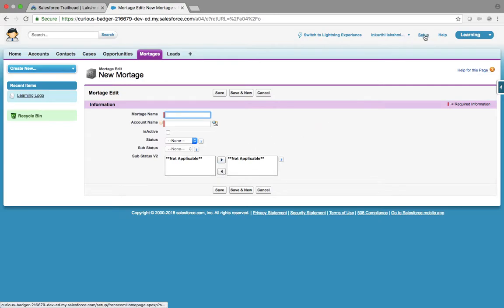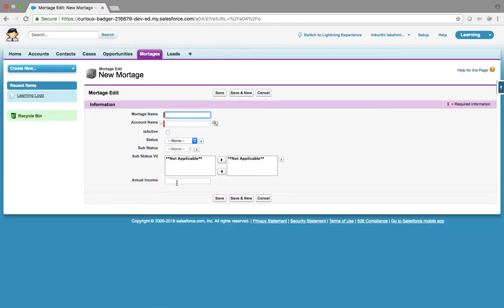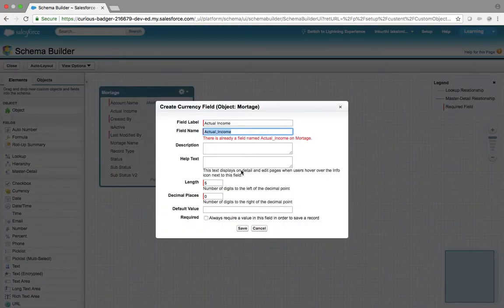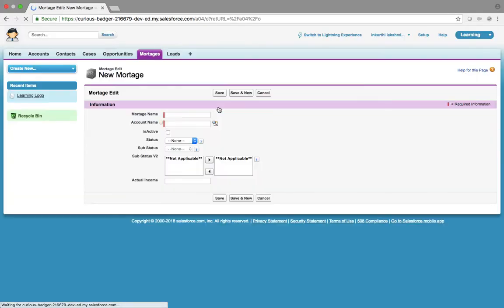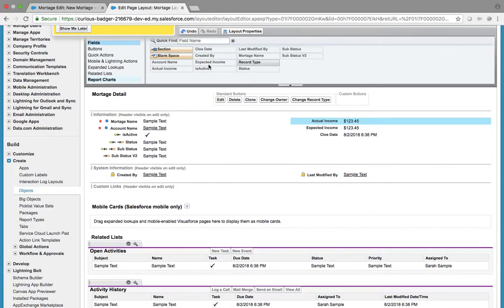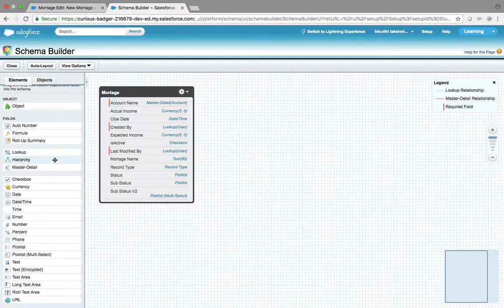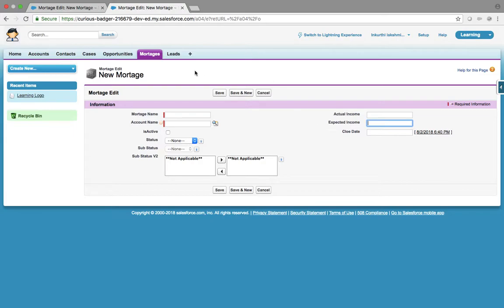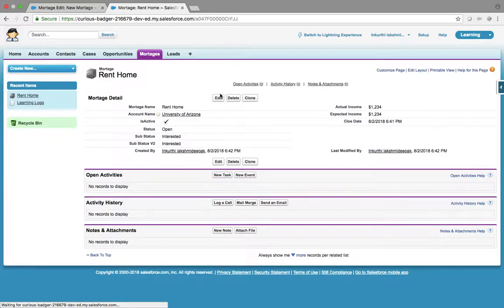Day2 Part 1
Agenda
 1. How to Create Multiple Fields Quickly ?
 2. What is Detail Layout ?
 3. What is Edit Layout ?
 4. What are Page Layouts ?
 5. What are Record Types ?
 6. How to Make Page Layout Assignment for Record Types
 7. How can we Control Picklist Values in Record Types